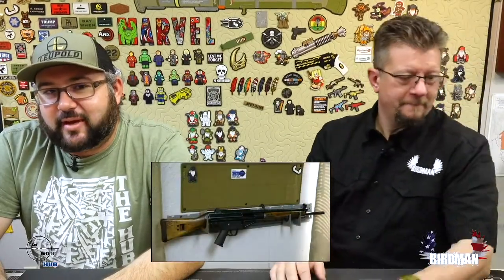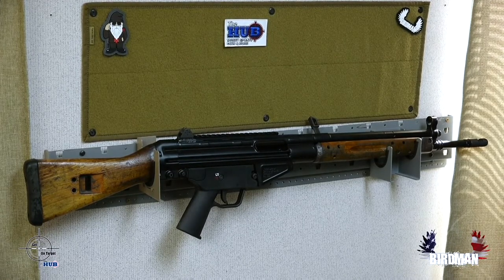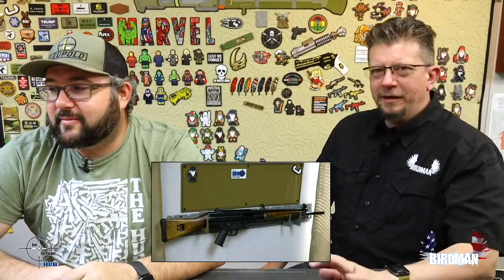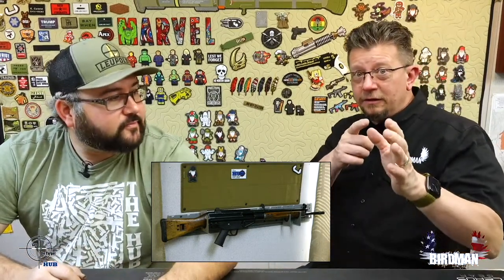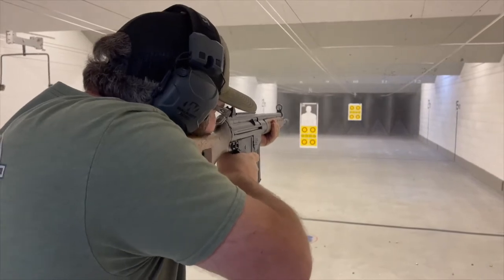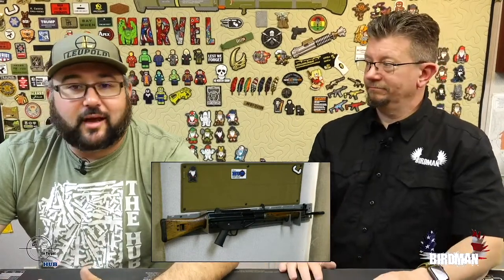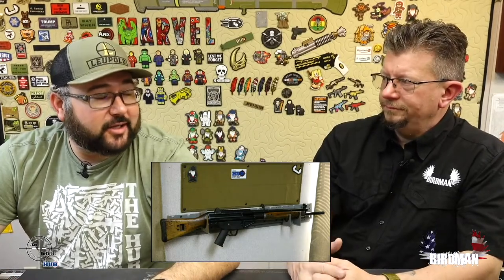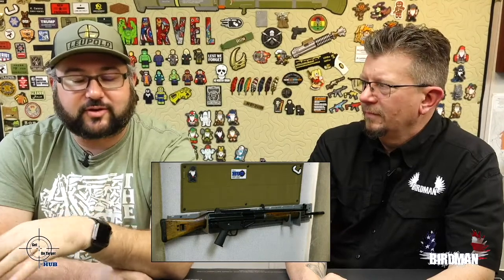GOT Century Arms C 308